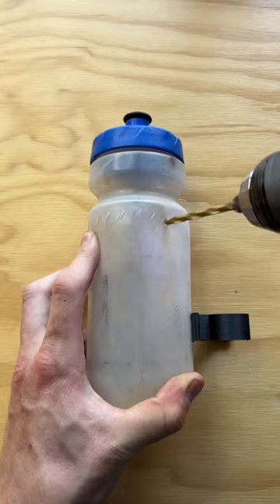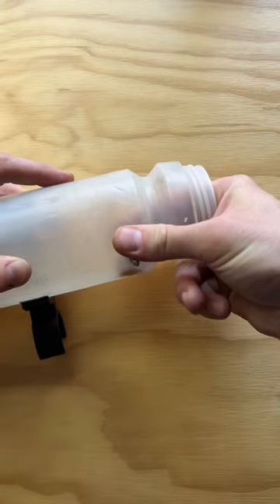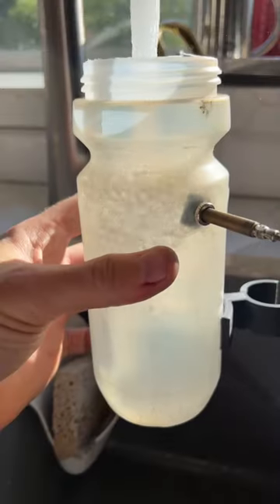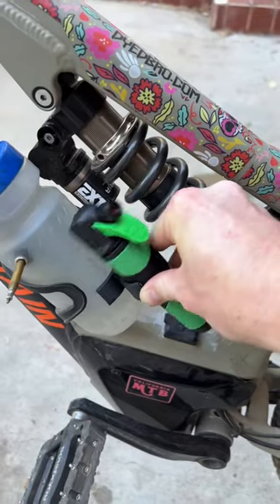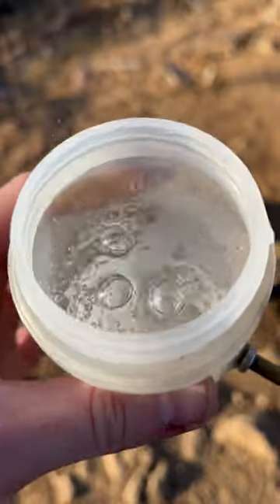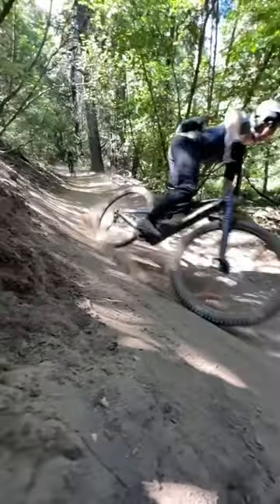Bike bottle sparkling water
Edit: I had uploaded this yesterday but the music was copywrited. Reupload - The other day at the bike park I saw a mount for a CO2 inflator right next to a water bottle holder. The day before, my wife had bought a SodaStream. Immediately I thought to myself - could you use a tire inflator to make bubbly water on the trail? Here's the results: